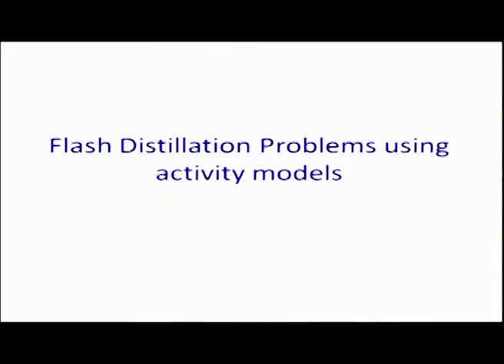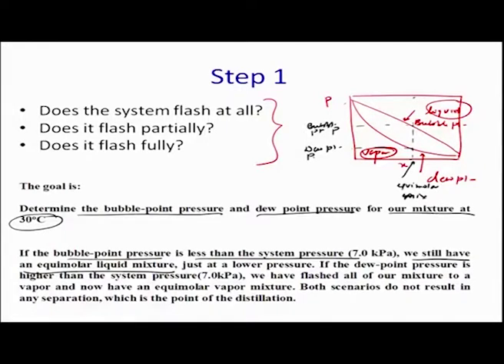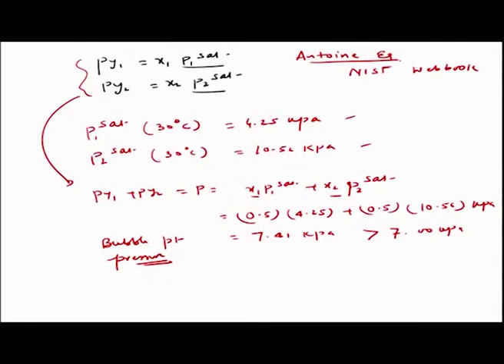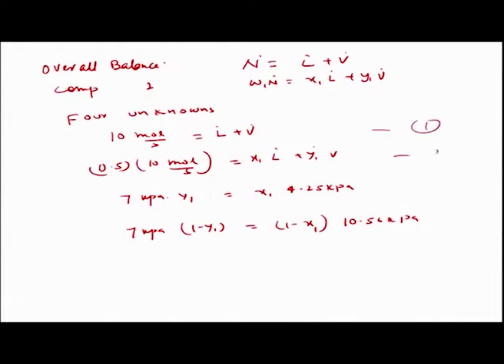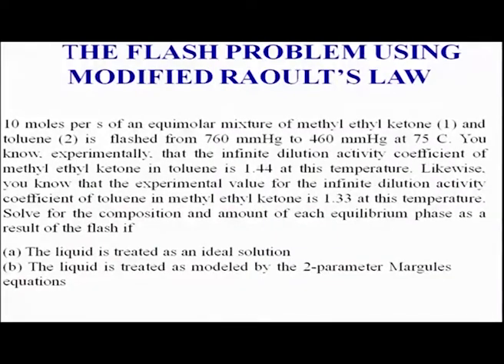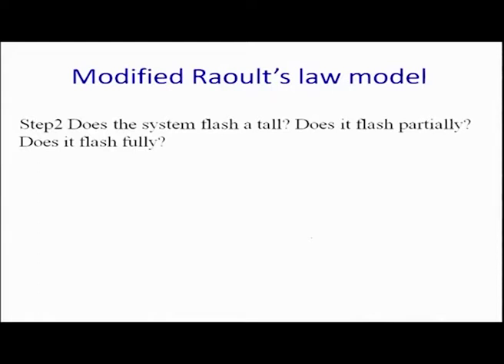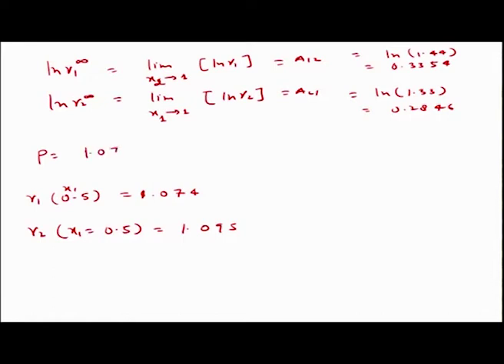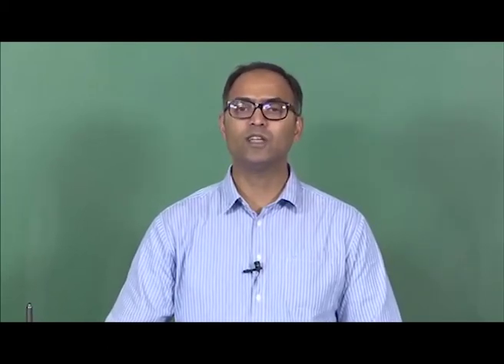Examples of Fugacity of Liquids